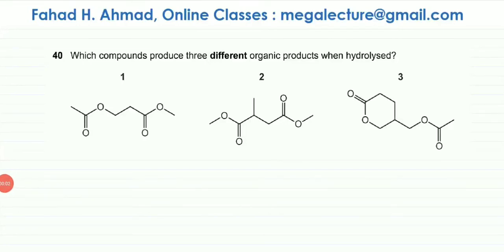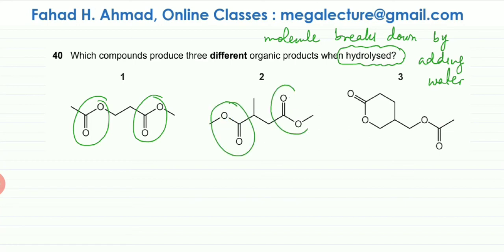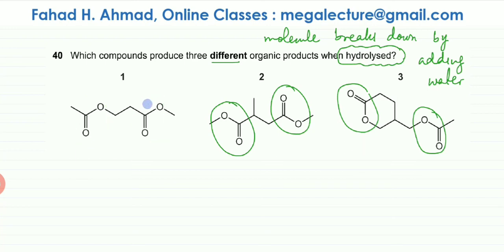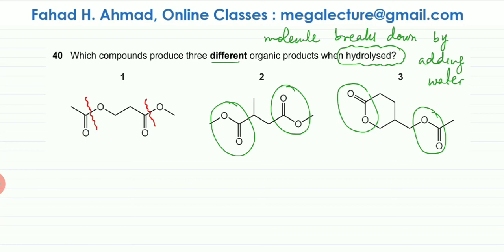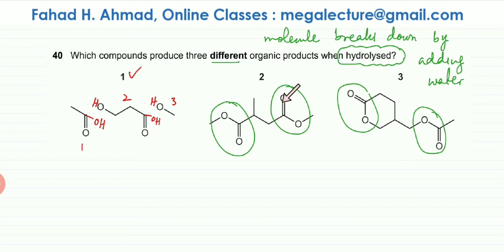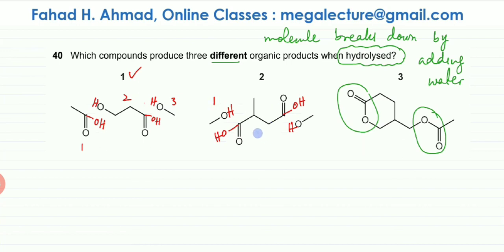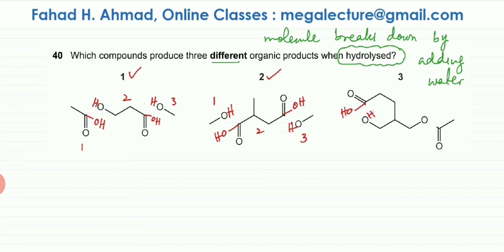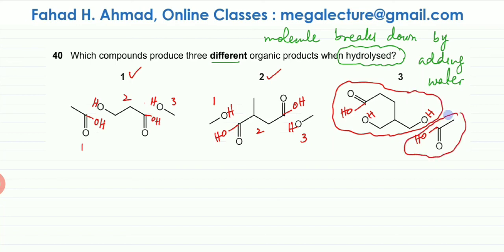40 - 9701_w19_qp_12 : Hydrolysis of Esters - Mega Lecture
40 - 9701_w19_qp_12 : Hydrolysis of Esters - Mega Lecture